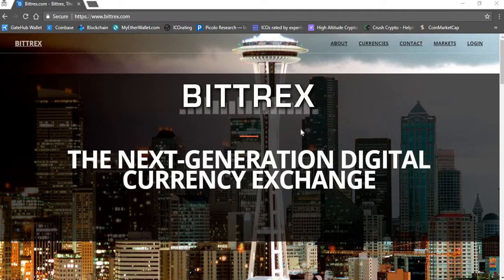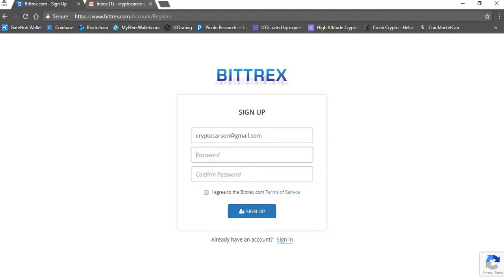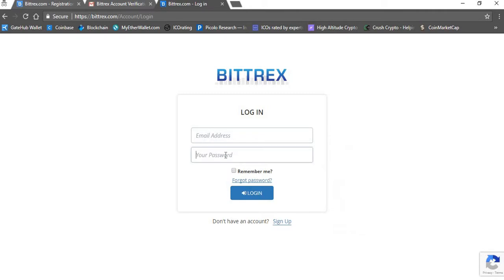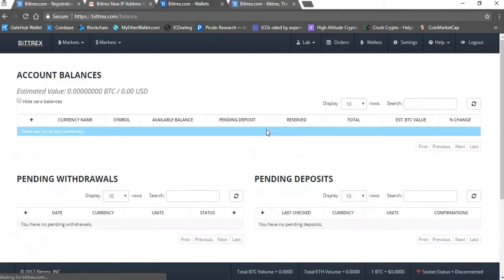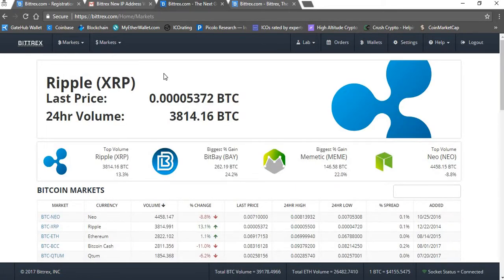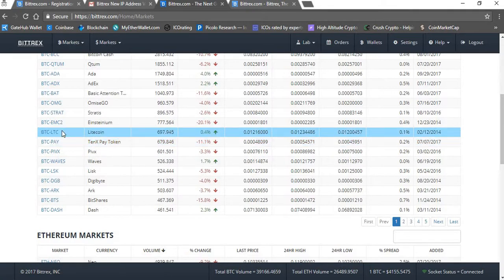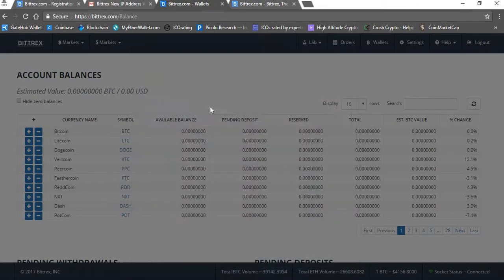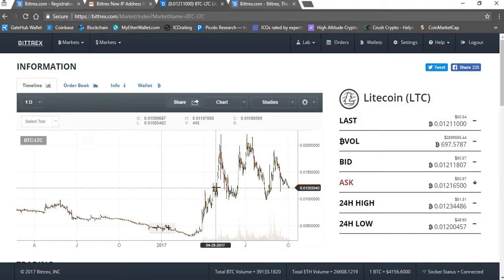How to set up and use a Bittrex account for investing in Cryptocurrency